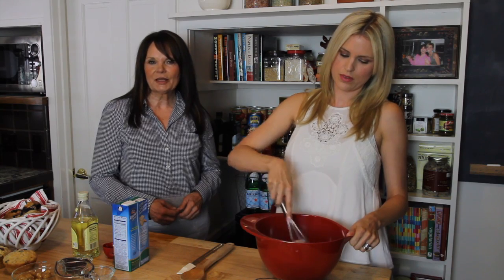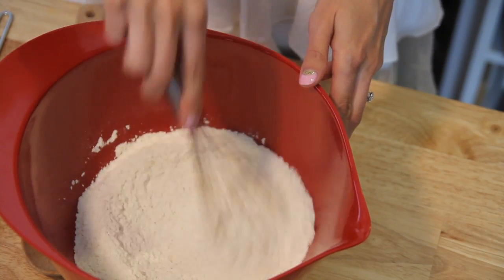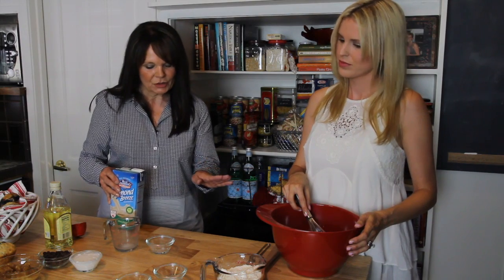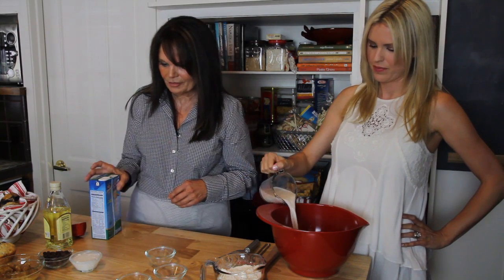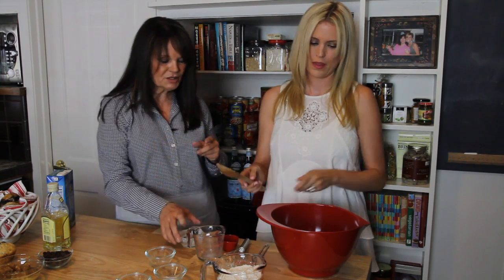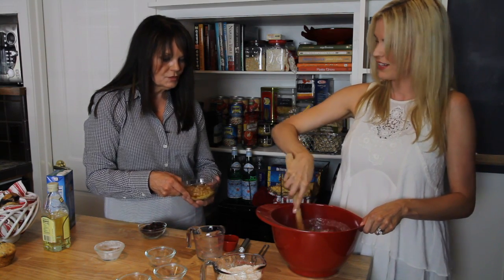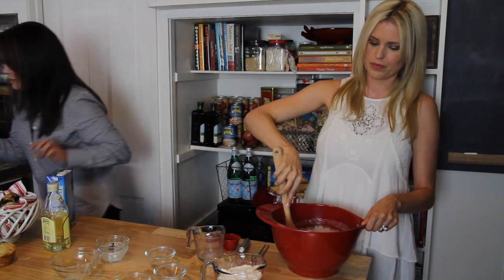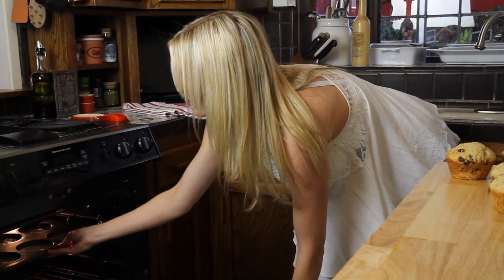Vegan Muffins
KitchenGetaway's first video. Anita and Daughter Missy show the ease of this no fail recipe for vegan muffins.